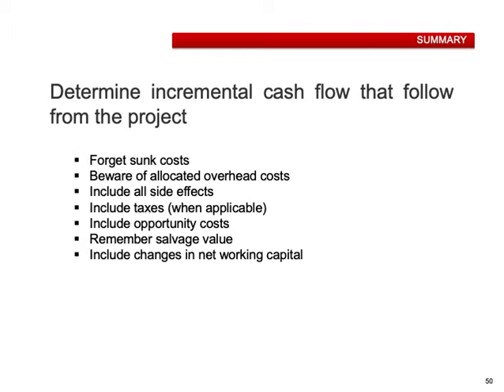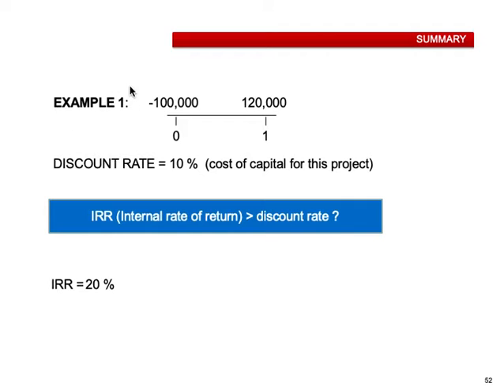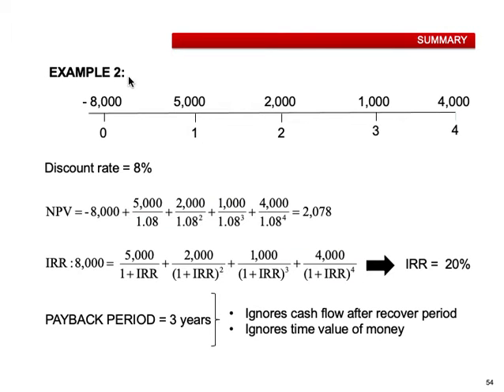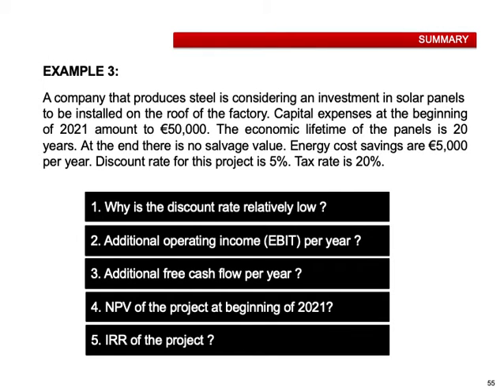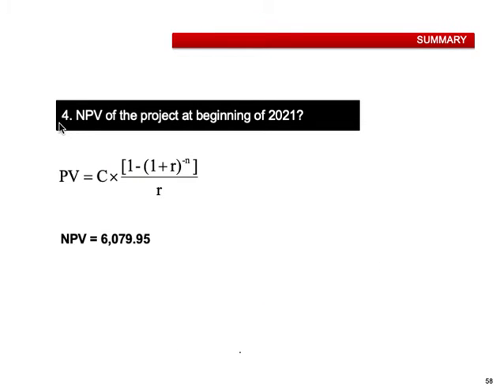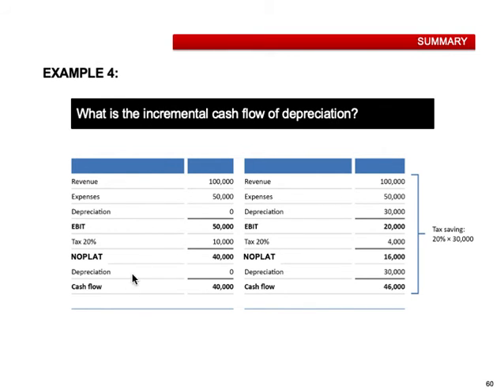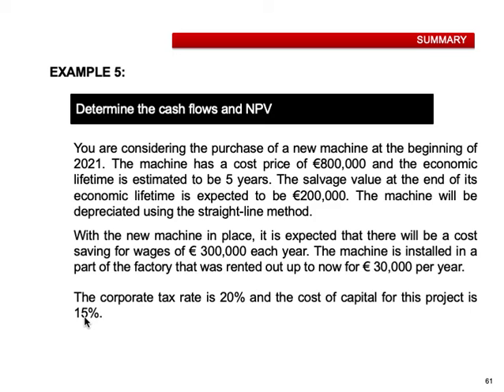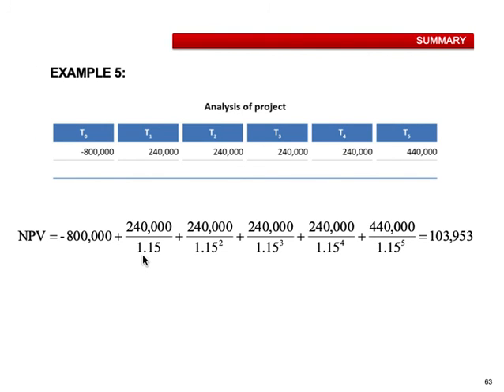Summary of Capital Budgeting - Dennis Vink, PhD